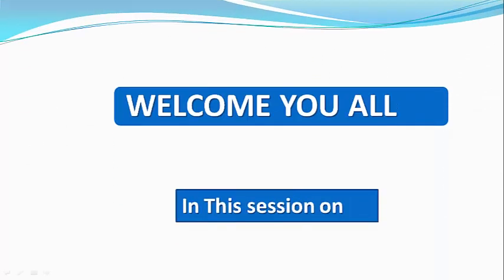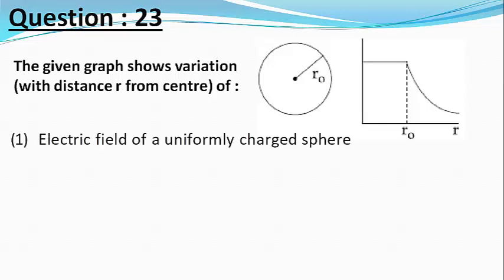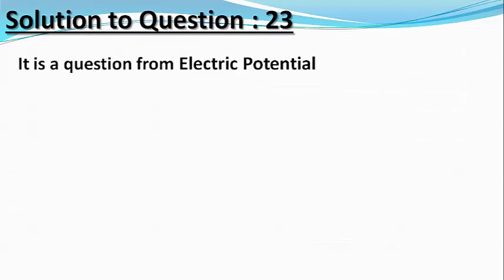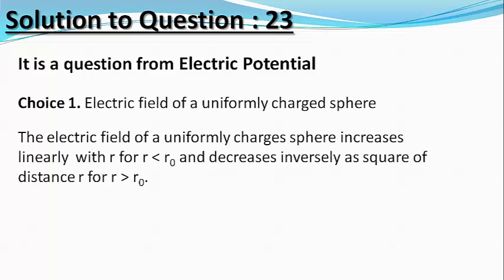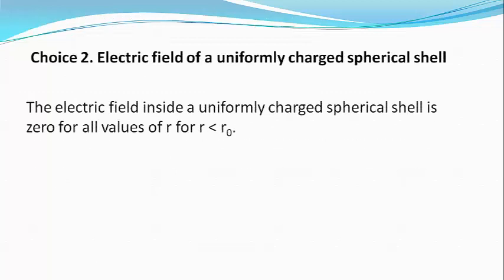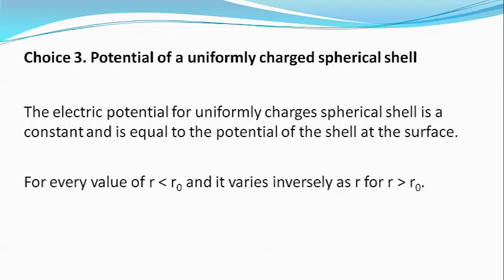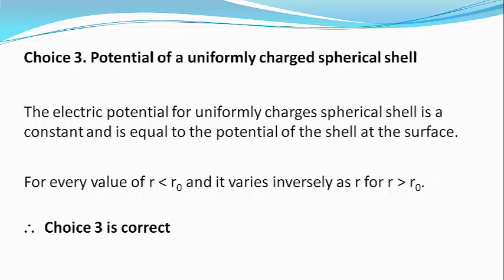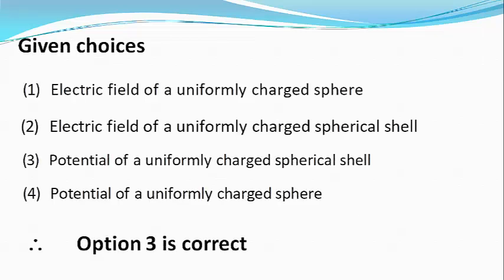JEE Main 2019 physics solutions | The given graph shows variation (with distance r from centre) ...